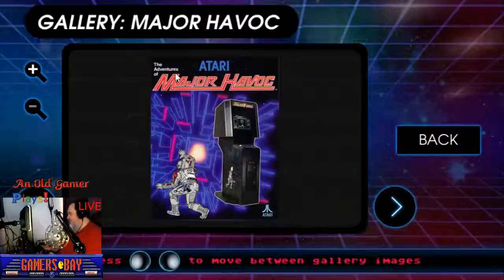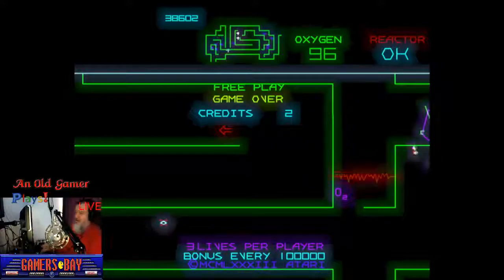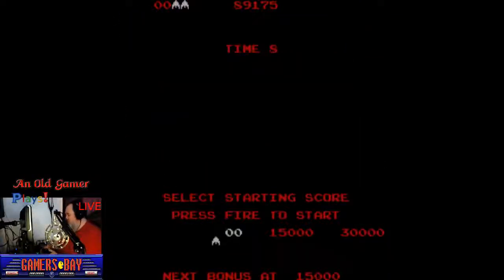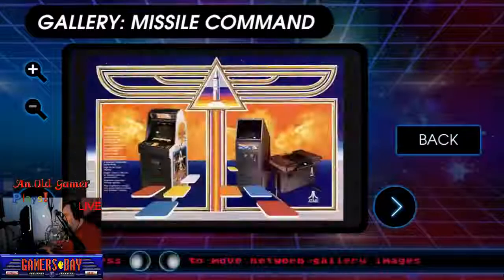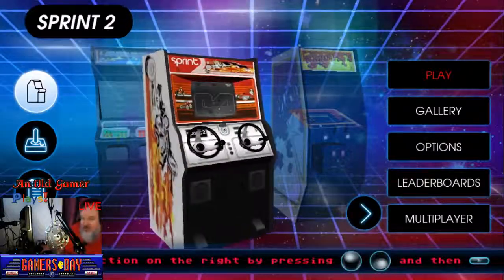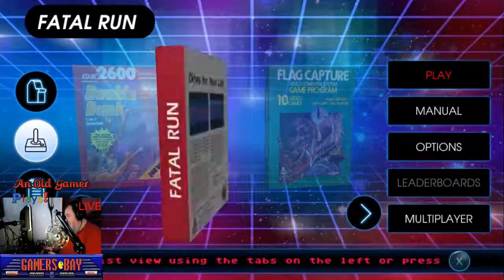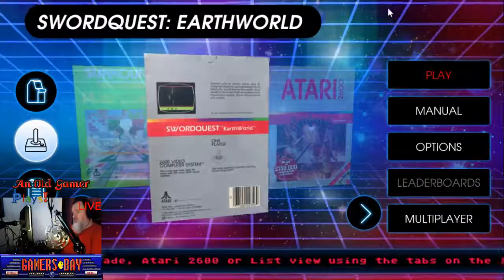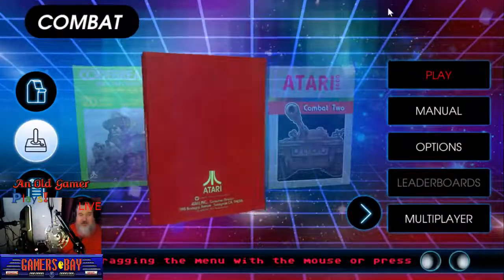Major Havoc, Millipede, Missile Command - An Old Gamer Plays LIVE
It has been a long road getting from there to here. We have reached the final three (3) games in the Atari Vault arcade collection from the Golden Age of Videogames in the early half of the 1980's. I grew up during this time and played most of these games in actual arcades. Some were in the arcade at Cedar Point, an amusement park world famous for its record-breaking roller coasters in Sandusky, OH. Various arcades on Michigan Ave. in my home town of Detroit, MI. The arcade that was near the Sears store in Fairlane Town Center in Dearborn, MI. And, the now defunct Red Baron Arcade that used to occupy an old Red Barn Restaurant on Telegraph Road in Taylor, MI during the early 90's. Arcades are a rarity nowadays here in the US. They were a part of our world for a short time and helped to mold our popular culture back in the early 80's. Arcades are still a thing overseas. In Tokyo, Japan you can't help but trip over them every couple of city blocks and vending machines are literally everywhere! Playing these old games, I kinda miss the old days. It was a simpler time when arcade games still just cost a quarter, and Devo, Styx, and A Flock of Seagulls were played on the speakers in the room above the sounds of the game machines. It was a different era, times have changed, we don't go to arcades anymore but we're still able to play games with our friends. The Internet has replaced the arcades, we can still talk to our friends on PSN, XBL, Discord, Steam voice chat, TeamSpeak, and etc. Yet, I still wish the old days of the arcade would come back. That the arcade would make a resurgence. One can dream.

Google+ - +TheZorch

Also, follow our brand page on Google+ to stay up to date with the latest gaming news and reviews

Music
"Lonely Nights"
Marti Jones/Silent Partner